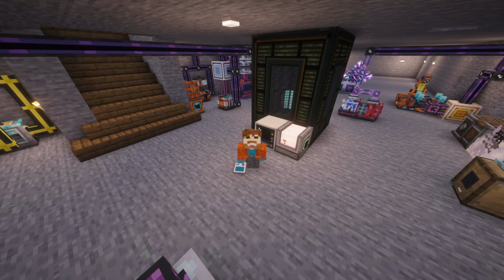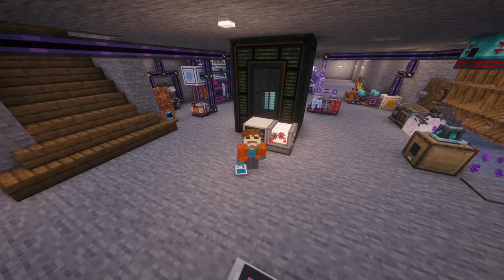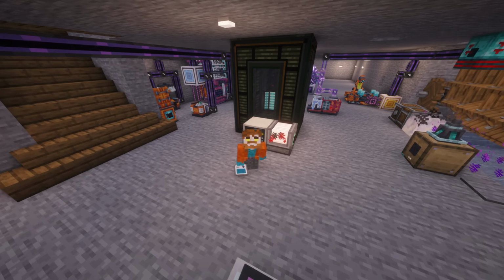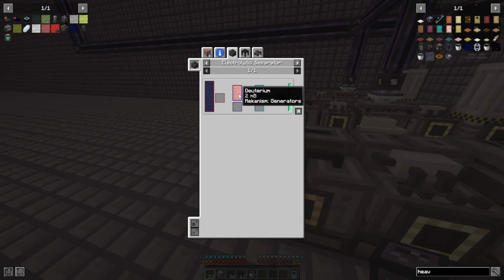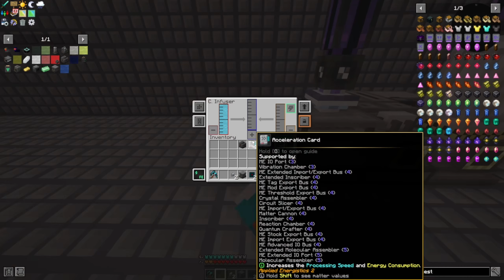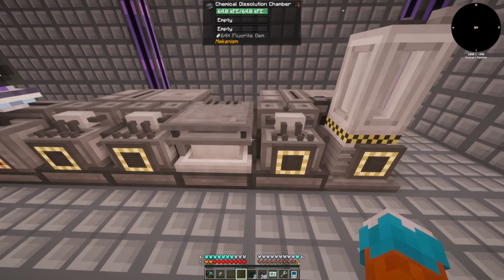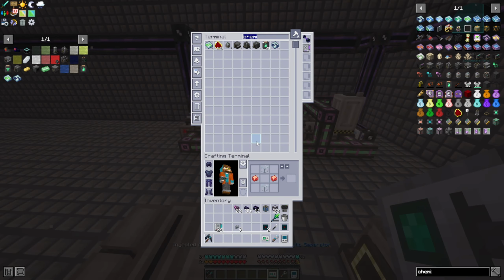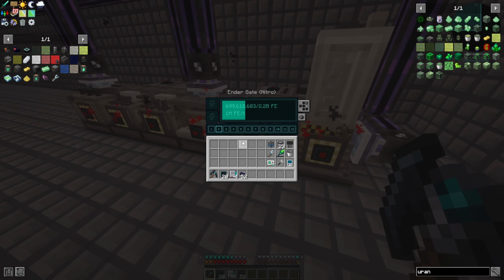Setting Up Fissile Fuel in Stoneblock 4 – Nuclear Waste Prep & Mekanism Challenges (Ep 28)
In this episode of FTB Stoneblock 4, we begin working toward Nuclear Waste production by setting up everything needed for a Fission Reactor — starting with Fissile Fuel. What I thought would be a quick setup ended up taking a lot longer than expected.

Between figuring out correct machine placement, handling Mekanism processing chains, and running into power consumption issues, we weren’t quite able to get the reactor built this episode. Even so, we made solid progress and now have the full fuel production process figured out and ready to go.

Next episode, we’ll finally be building the Fission Reactor itself and starting Nuclear Waste production so we can continue pushing toward Antimatter.

📦 In this episode:
- Began nuclear progression with Mekanism
- Set up Fissile Fuel production
- Ran into machine placement issues
- Worked through power consumption problems
- Prepared everything needed for a Fission Reactor
- Set the stage for Nuclear Waste production